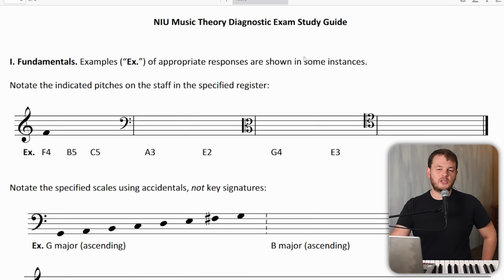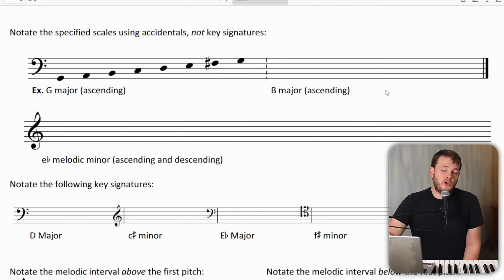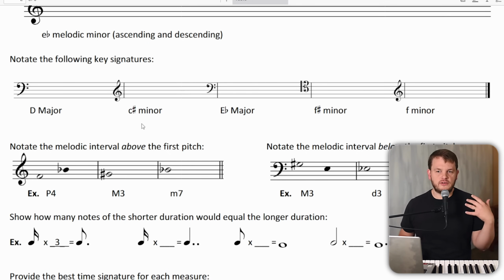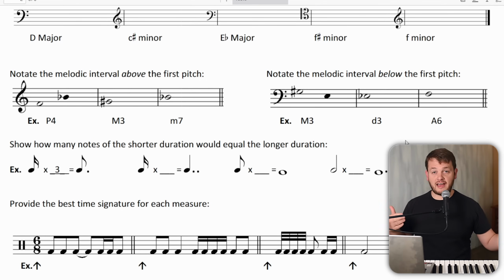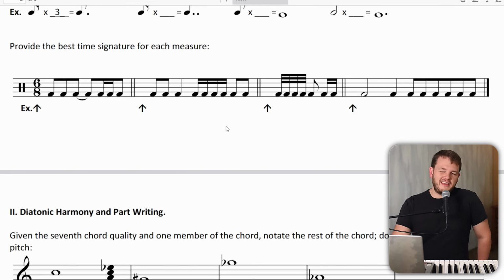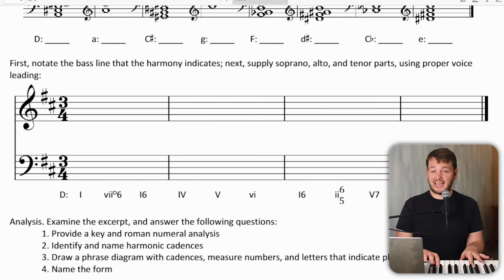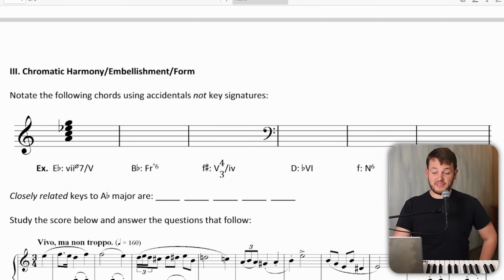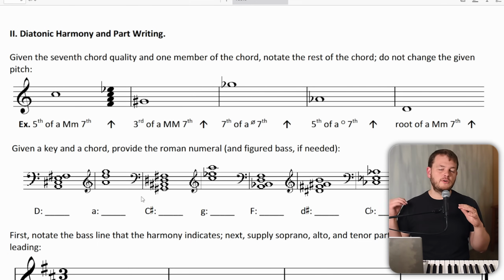Can you pass a University music theory entrance exam?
Most colleges and universities have theory entrance exams for all of their incoming freshmen. So in this video I take one of these tests to show you what you can expect. I hope this just gives you a really good overview of what you should work on. Whether you are planning on going to college for music or not, some fundamentals can be really helpful in understand music better.